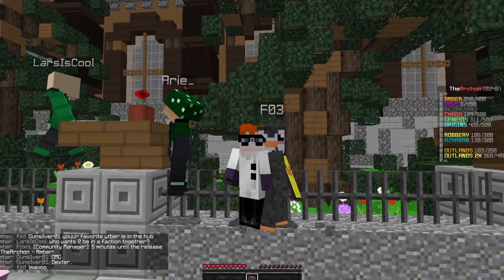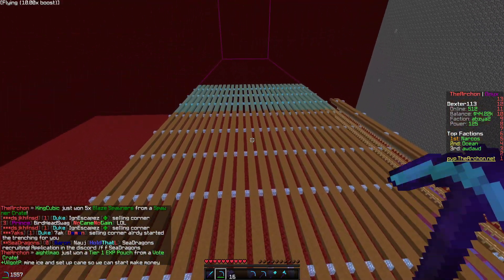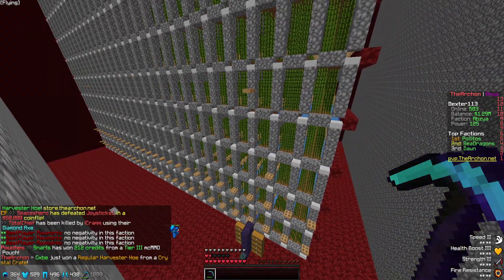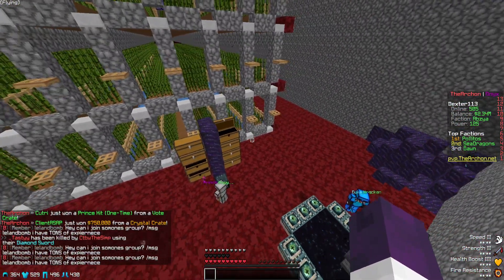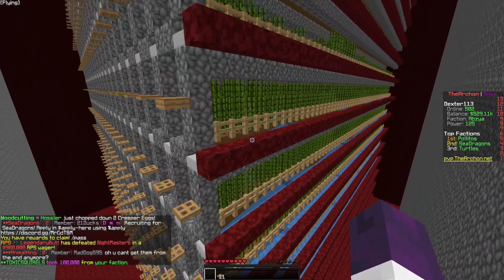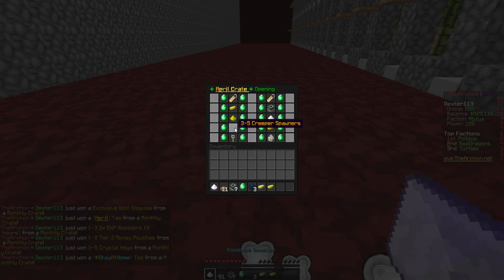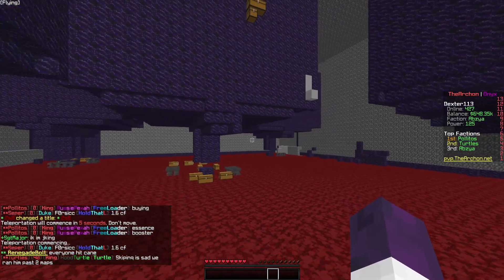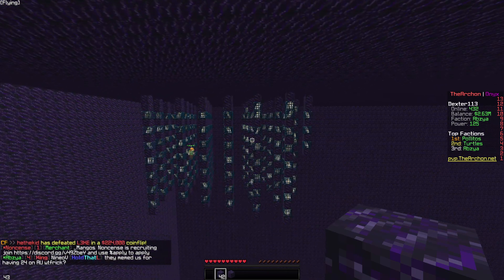Our First 24 Hours **Insane Start!!!** | Minecraft Factions | TheArchon | Onyx [1]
⭐Use Code "DEXTERONYX" For Free First Rank!⭐
❓ Go to 🡆 🡆 Select First Rank 🡆 Click On Buy 🡆 Enter Code 🡆 ENJOY!